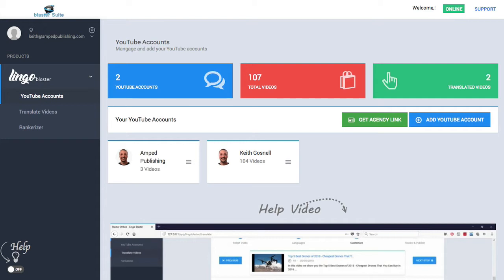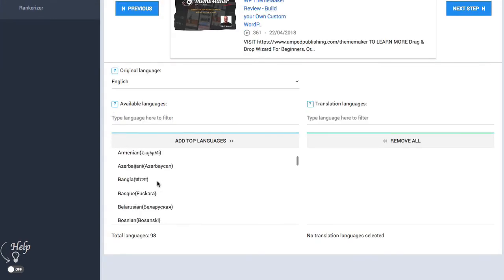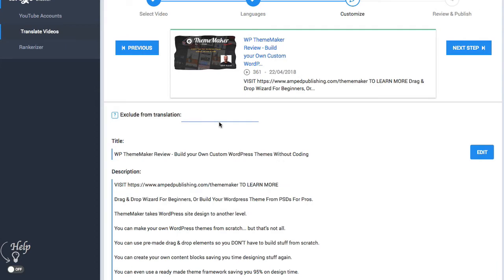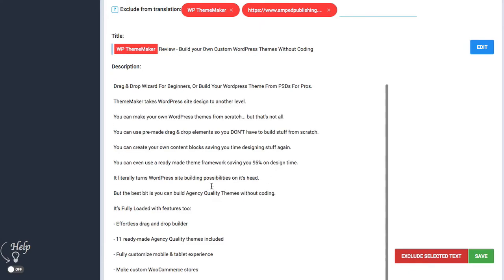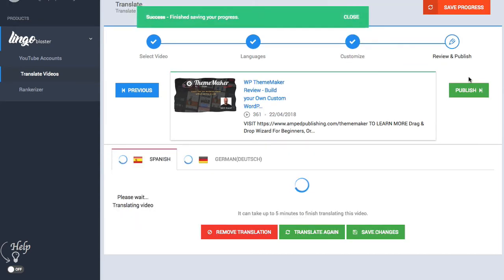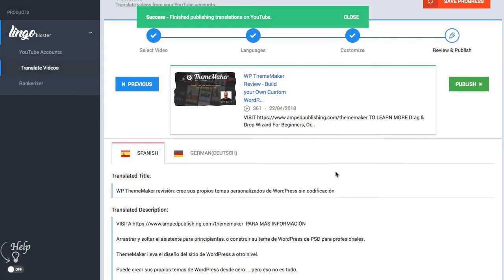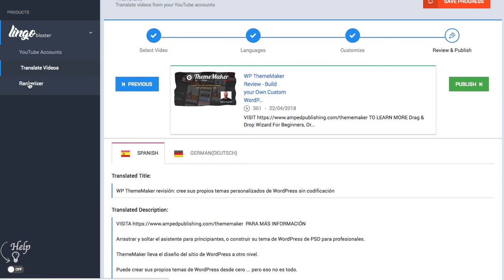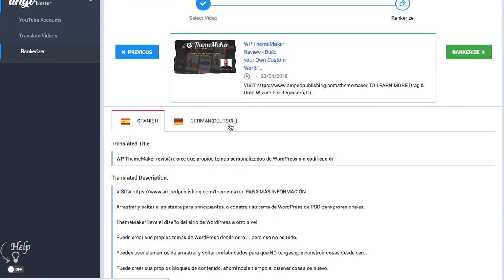Lingo Blaster - Translate & Rank Your YouTube Videos for 100 Languages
The Only Software That With Only 3 clicks Will TRANSLATE And RANK Your Videos for most popular 100 foreign languages!

ONLY 25% of the searches made online are in ENGLISH!
And still you focus all your time trying to rank in ENGLISH.

YouTube is the 2nd BIGGEST website in the world.
And still you focus all your efforts trying to rank and get traffic ONLY from Google!

Until now to rank for multiple languages, you had to create one new video for each language, write the title and the description on your own or hire a translator and upload each video to Youtube.
That process would take days if not weeks and it would be ULTRA EXPENSIVE!

But don’t worry, what used to take weeks now takes SECONDS with LingoBlaster.

Works great for:

It is 100 times easier to rank in foreign languages than in English.
While targeting English keywords you “fight” with hundreds of other marketers for that keyword while all the FOREIGN traffic is RIGHT THERE searching each day after your offer!

Local Businesses
Just think about the restaurant, motel or airbnb around the corner.
If their promo video would show up in all the foreign languages do you think he will get more tourists? Heck yea!

Ecom and Amazon
Do you think people are searching after reivew, unboxing or the “best price” for gadgets/products only in English?

Translated titles:
Lingo Blaster - traduce y clasifica tus videos de youtube en 100 idiomas

Lingo Blaster - übersetze deine Youtube-Videos für 100 Sprachen

Lingo Blaster - traduisez et classifiez vos vidéos YouTube pour 100 langues